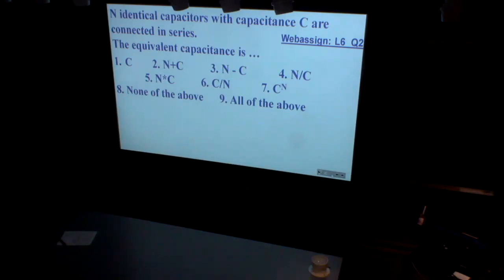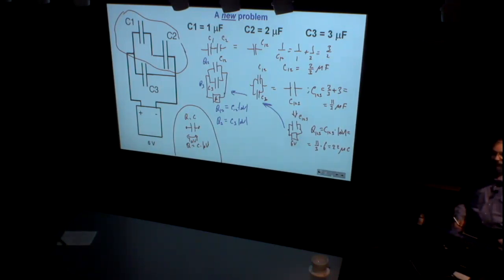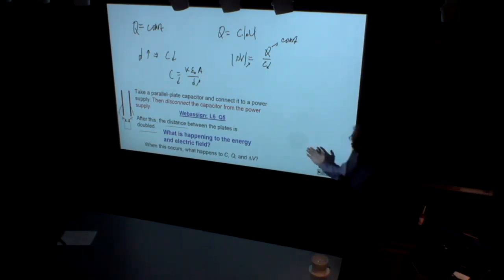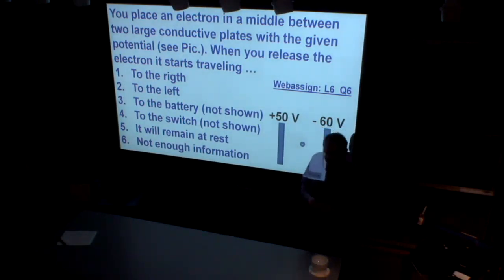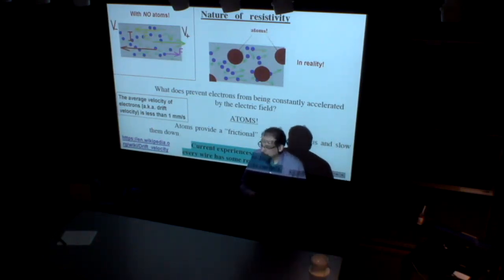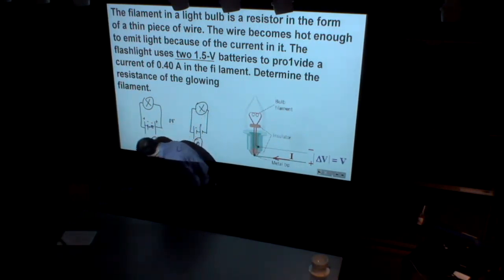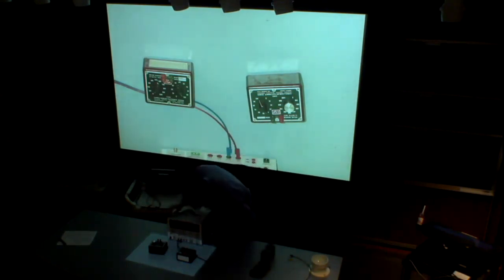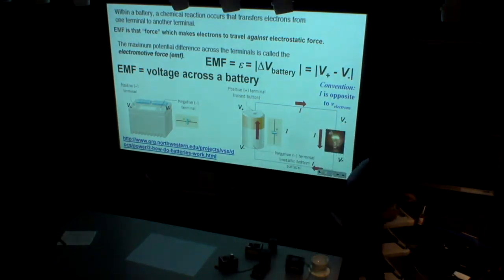Physics from Dr. Voroshilov: PY106S (2018) Lecture6, video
Elementary Physics II, 2018, L6, Ohm's Law, full video the link to the full course, including lecture slides)